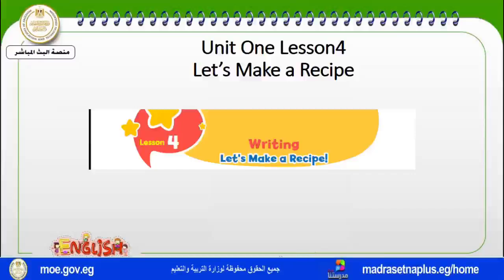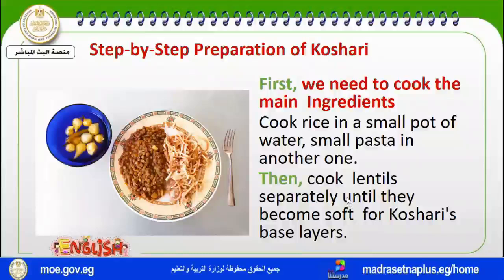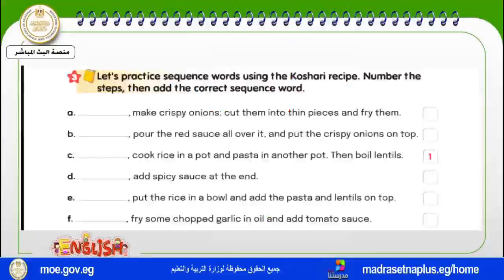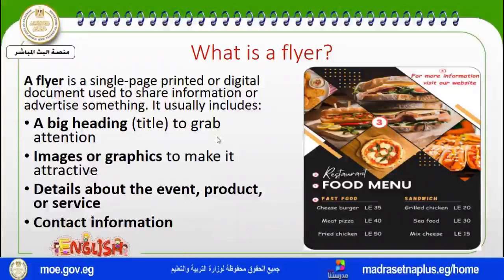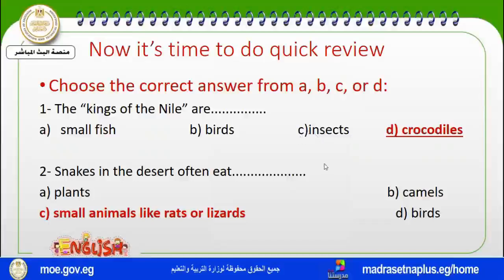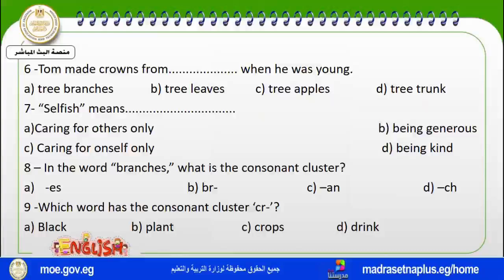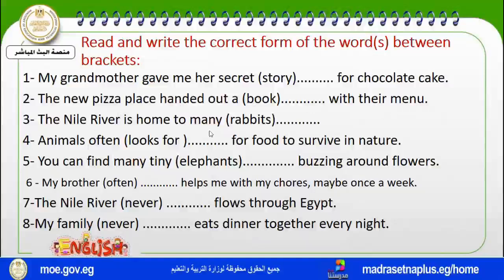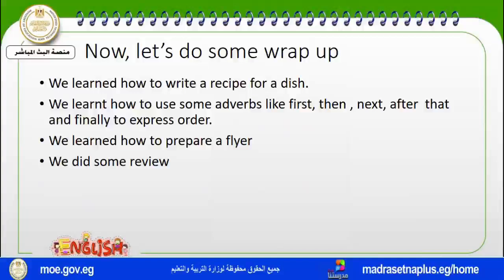English Primary5-lesson4 Lets make a Recipe L.5 Let's and create a flyer-U.1Food ,Nature and Culture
English-Primary5-lesson4 Lets make a Recipe -L.5 Let's and create a flyer-U.1-Food ,Nature and Culture-term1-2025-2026.